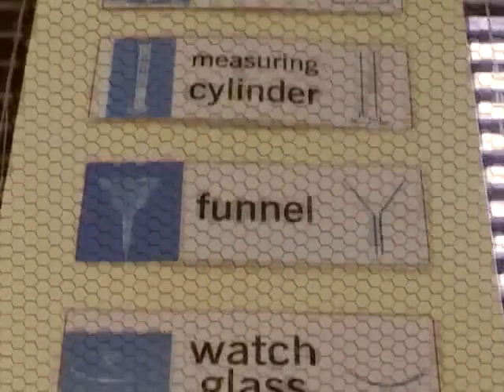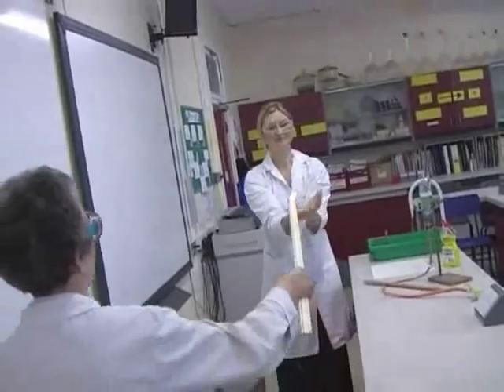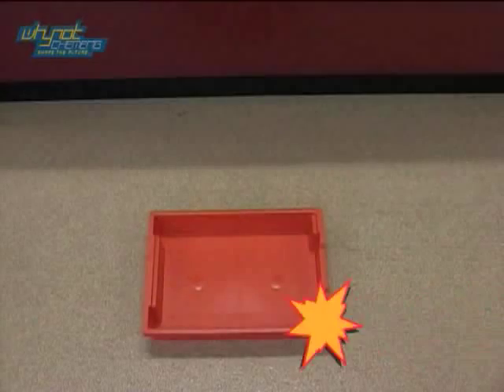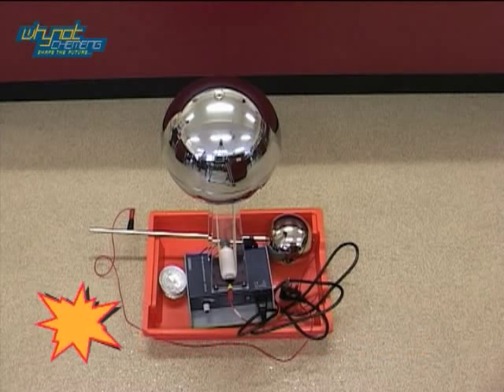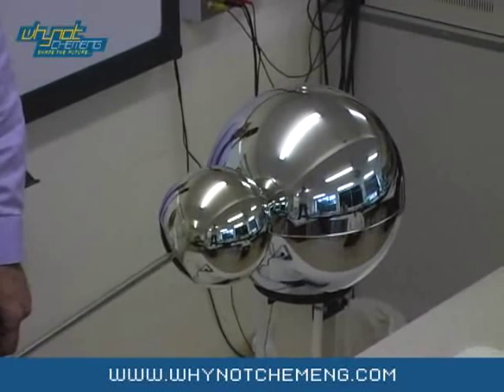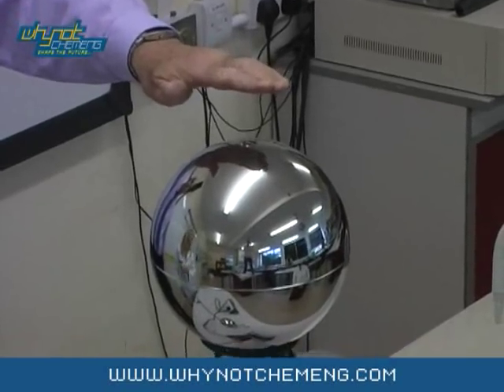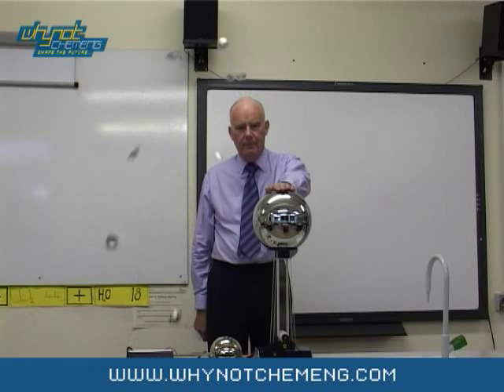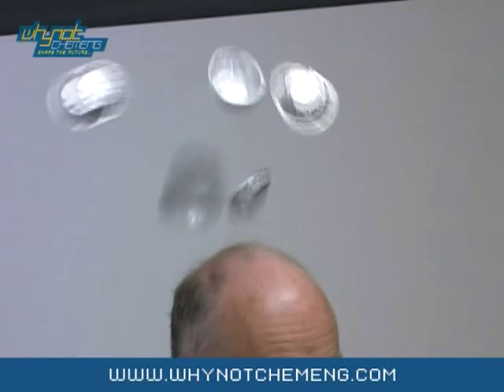whynotchemeng - top ten flash bang demos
No 3. Flying Cake Cases: The Van de Graaff can be used for a variety of demonstrations - here's one you might not have seen!